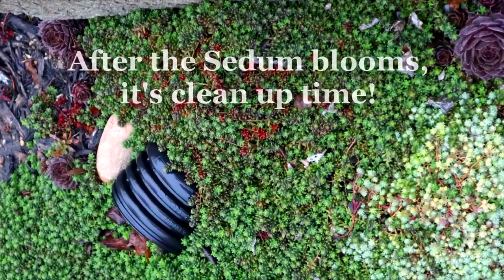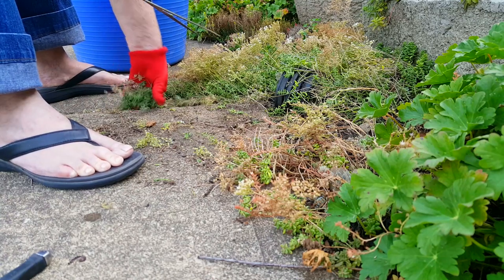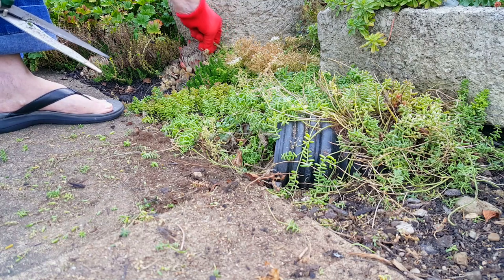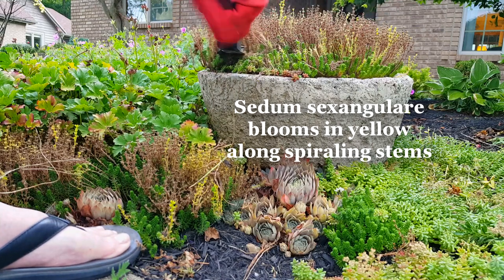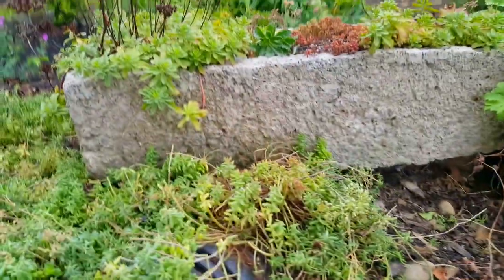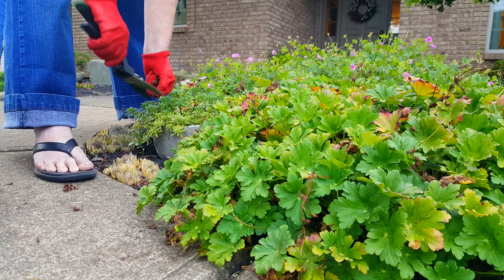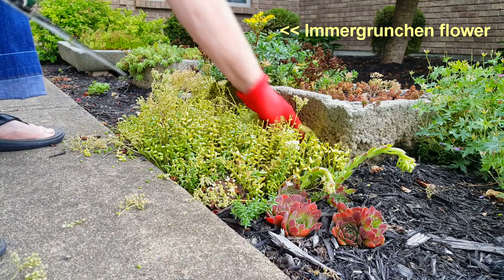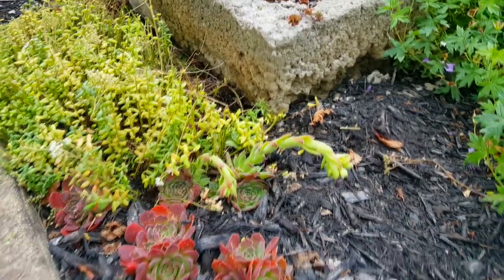Cleaning Up the Sedum in My Garden & Hypertufa Planters. Blooming is Over & It's Time for Haircuts!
It is time to clean up my garden bed and hypertufa planters in July. The sedum has finished blooming & turned brown so all of it is in need of a haircut. Sedum Coral Carpet & Sedum sexangulare just need trimmed and kept in control.